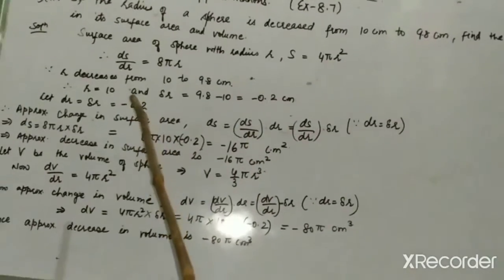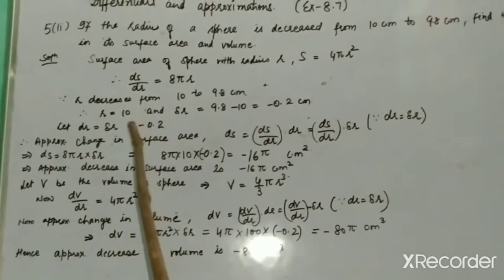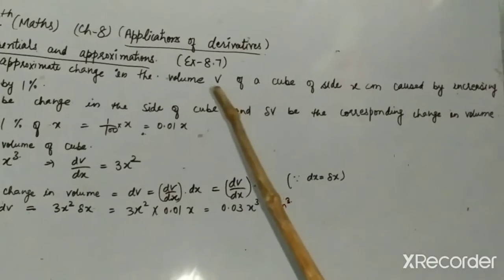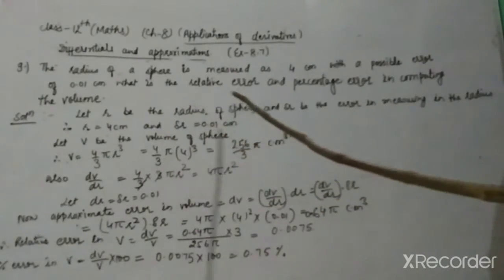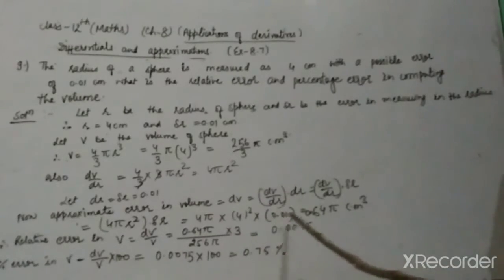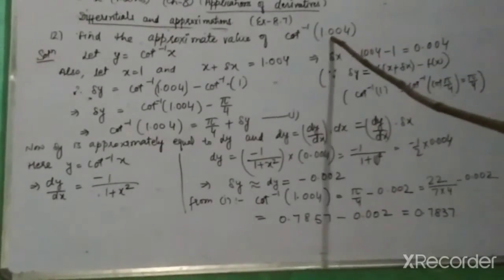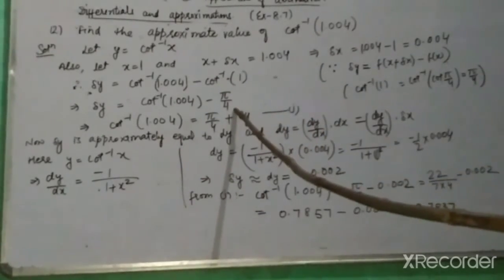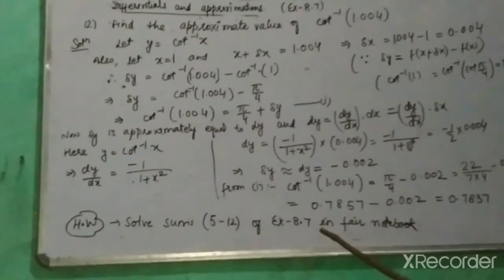Differentials and approximations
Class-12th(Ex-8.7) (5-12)